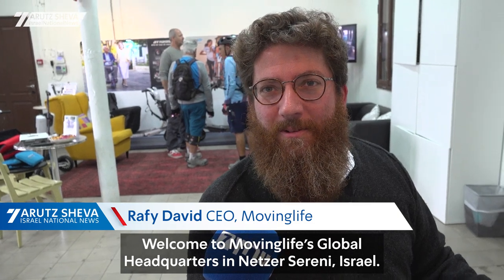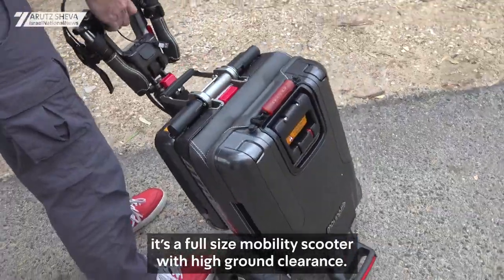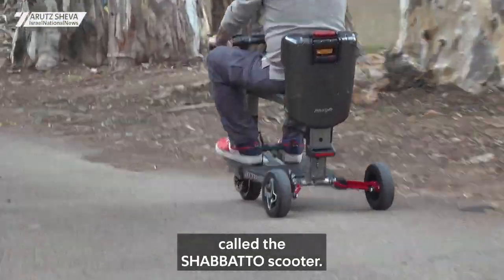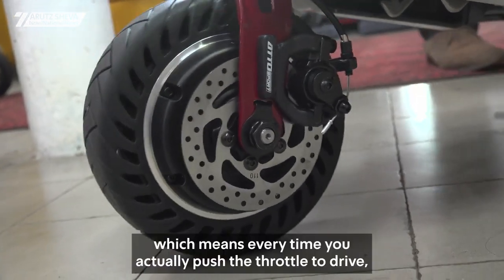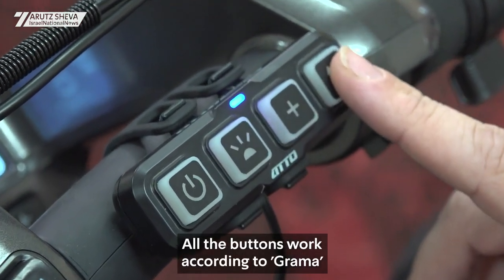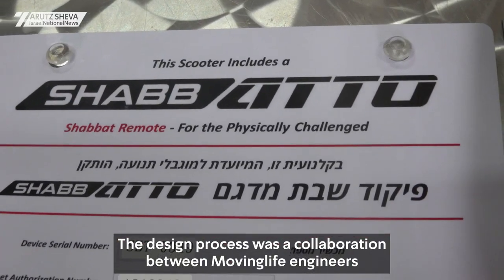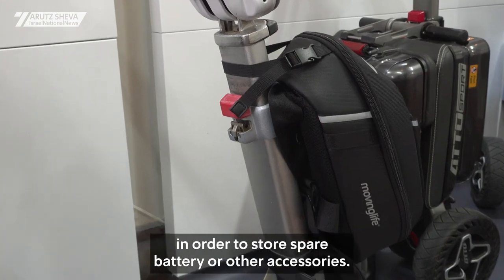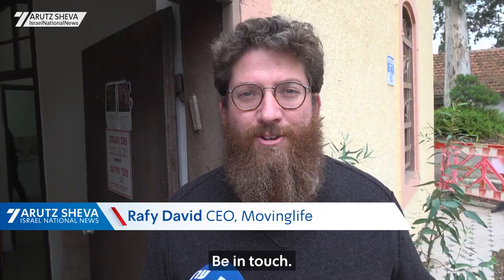The SHABBATTO mobility scooter - hi tech, stylish and 100% approved for use on Shabbat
Designed to unfold and be ready for use in less than 10 seconds, ATTO can be folded easily to the size of a compact trolley suitcase and stored at home after riding. When traveling, ATTO is easily split into two lightweight parts - a feature that allows users to fit them in the trunk of a car or in the upper storage bin on a plane. Speaking about flying - ATTO is the leading flight-approved scooter in the world today. Thanks to the advanced design, users can roll right onto the plane and up to their seat. This is a real game-changer for people who rely on their wheels to get around, and who don't want to feel needy or restricted.